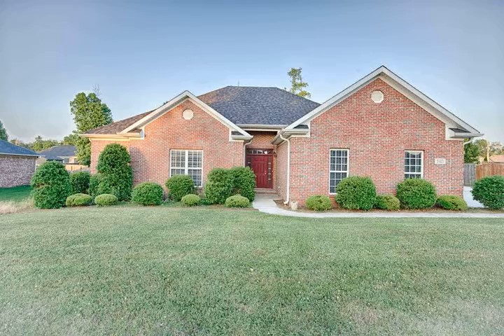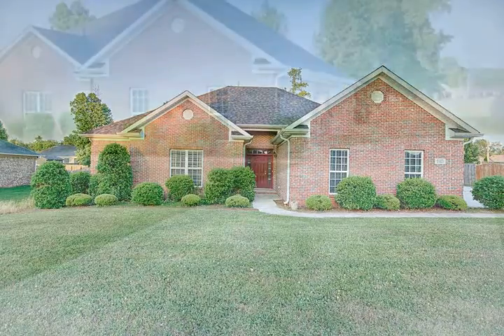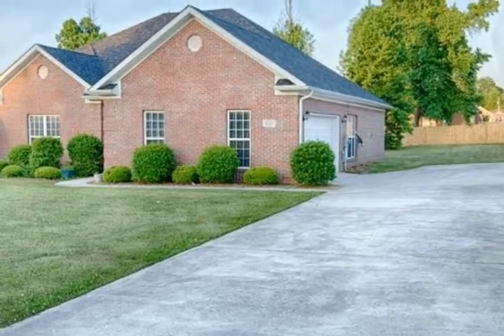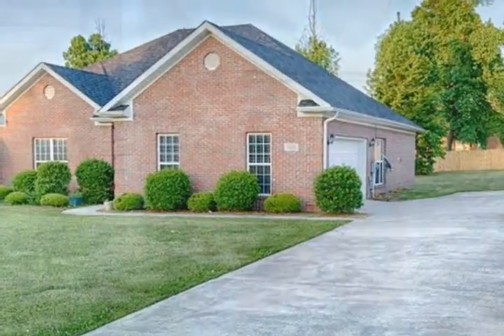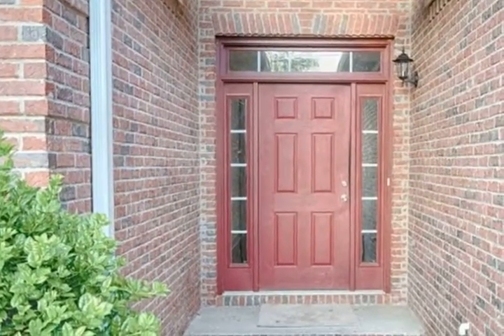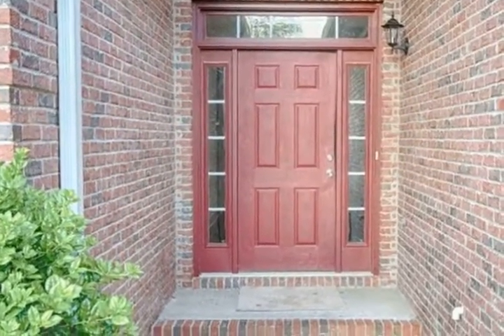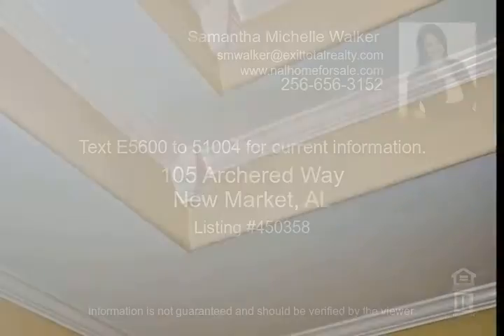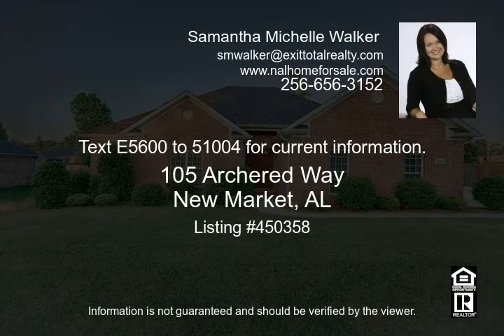105 Archered Way New Market AL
This beautifully landscaped, Full Brick home located in Deer Valley Subdivision features & open floor plan w/ an abundance of light, is full of design & detail thru-out & is move in ready  Home features 4 bedroom, 2 full bath,  tons of storage space & offers updates to include fresh paint thru-out, new carpet, lighting, hardware & refinished hardwood floors Spacious family room has hardwood floors, trey ceiling, recessed light, detailed crown molding , gas log fireplace surrounded w/ crown molding & ceramic tile & is open to dining room and large kitchen w/ hardwood floors, crown molding, custom wood cabinets, eat-in bar & breakfast area Spacious master suite offers trey ceilings, crown molding, a walk in closet w/ surrounding wall to wall shelving & opens to a glamour bath w/ double vanities, a separate shower & whirlpool tub  Bedrooms 2, 3, & 4 are all very spacious w/ large closets Sellers are offering $3000 to purchaser w/ full price offer Enjoy the convenience this home has to offer being just minutes away from shopping, dining & the interstate Don't miss out on the amazing features this home has to offer Call Samantha for your private showing today

Video uploaded on Thu 22 May, 2014
real estate New Market AL